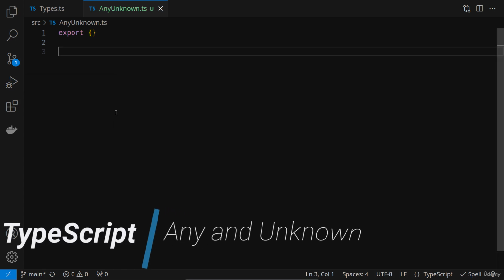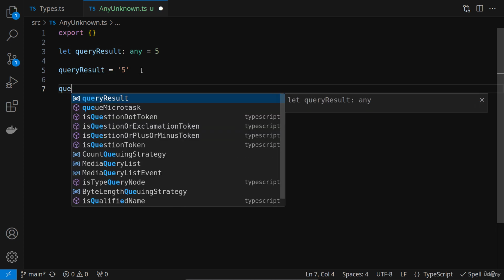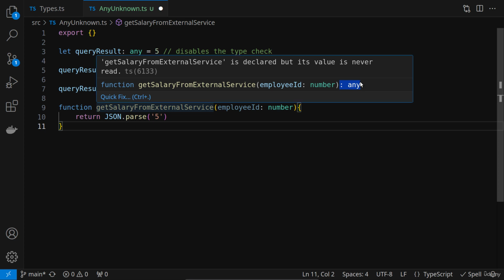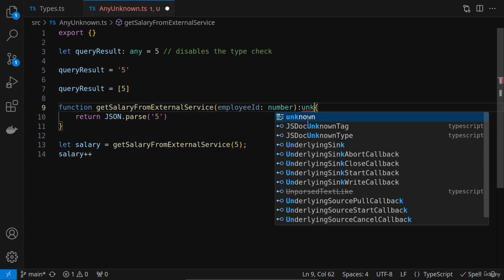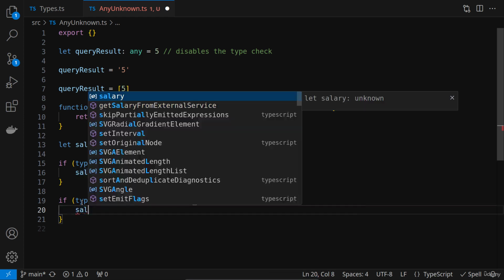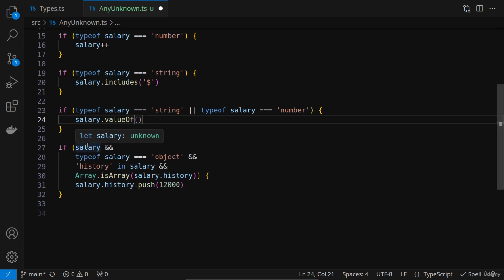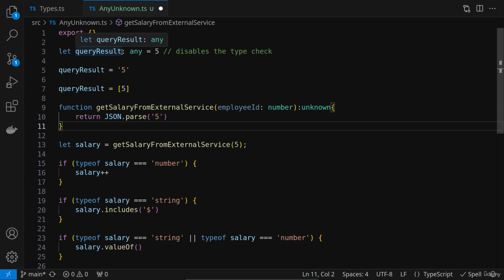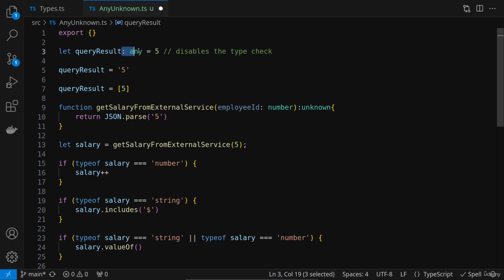React Testing | 11.50 - Any And Unknown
Any And Unknown

TypeScript recap: what TypeScript is, project init, compiler options, types, aliases, functions, generics, classes, interfaces and more.

• TypeScript learners